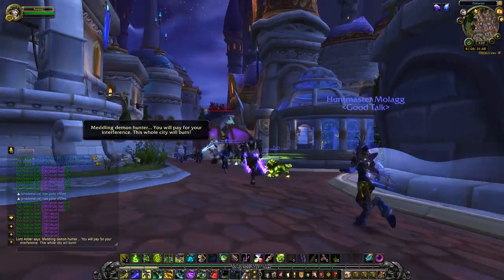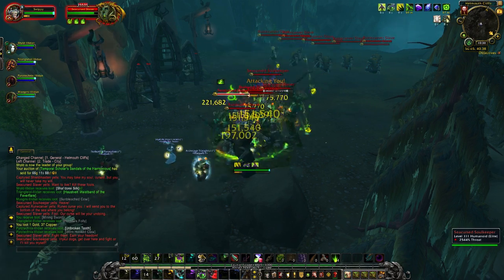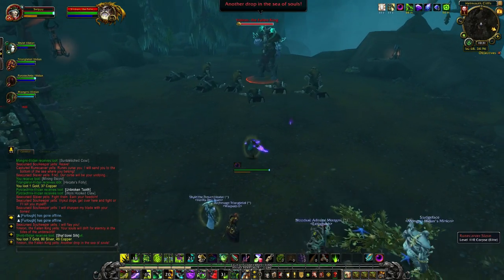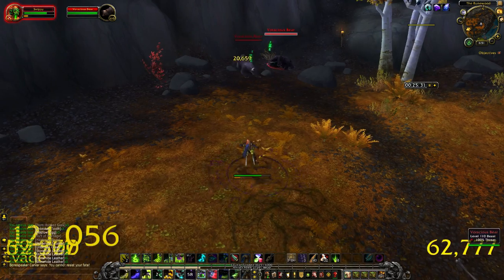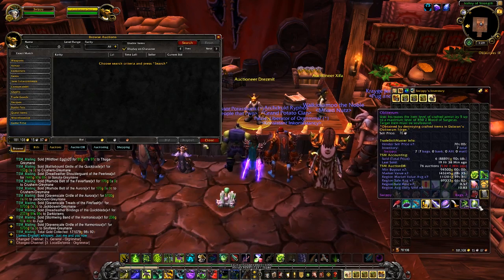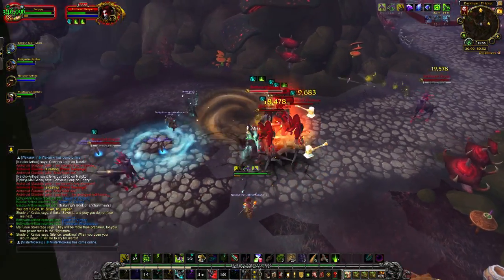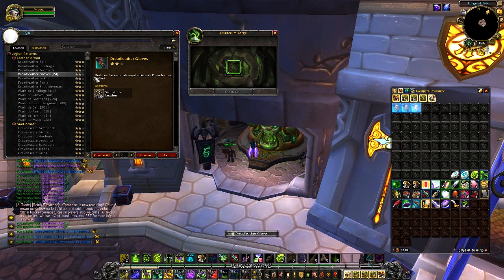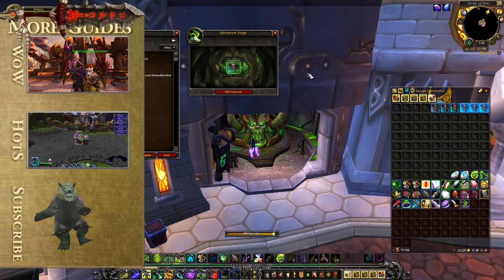WoW Gold Guide | 100k Per Day Per Toon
Hey there guys! Today we're talking about how I've been making my gold in Legion so far using crafting, gathering, and the obliterum forge.

Gameplan:

Post 1 of every ilvl 815 item. Felwort, Infernal Brimstone, and Felhide are very rare and only available through world quests at the moment.
-For Leatherworking, this is Dreadleather and Gravenscale.
-For Blacksmithing, this is Demonsteel.
-For Tailoring, it's Imbued Silkweave.

Post 1 of every Epic version and Regular version of the leveling gear. Ignore the affixes, so don't post one of each "of the fireflash" "of the summoner." People don't care about that when they're leveling. They just want better stats than they currently have.
-For Leatherworking, this is Warhide and Battlebound.
-For Blacksmithing, this is Leystone.
-For Tailoring, this is Silkweave.

Post 10 Obliterum.
Takes 400-500 of each crafting material on average.  Craft whatever rank 3 patterns you have first. Prioritize those, then gloves, shoulder, and belts. The cheap and medium crafts give the same amount but the expensive legs and chest give slightly less. WoWHead has all the info on how to get the forge if you haven't quested there yet.

Add me!